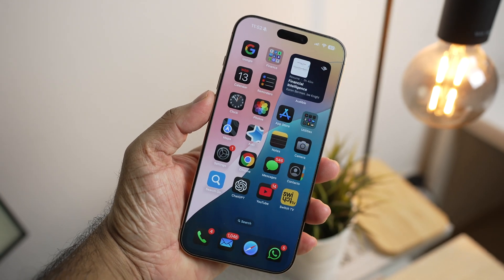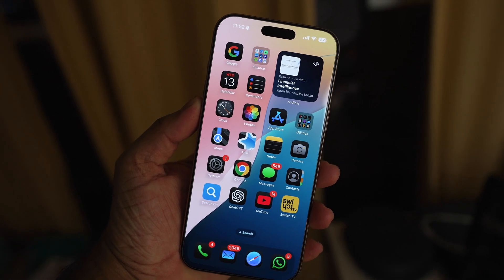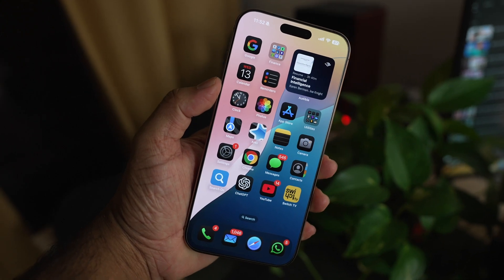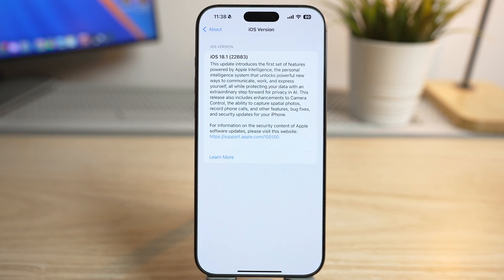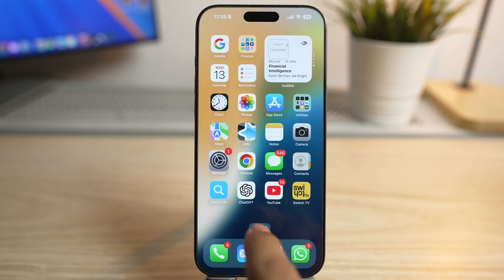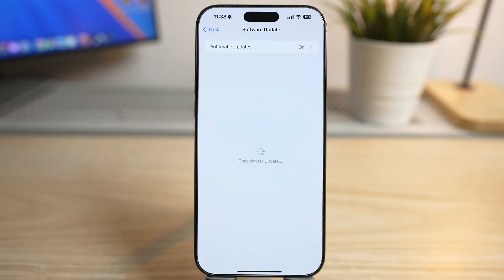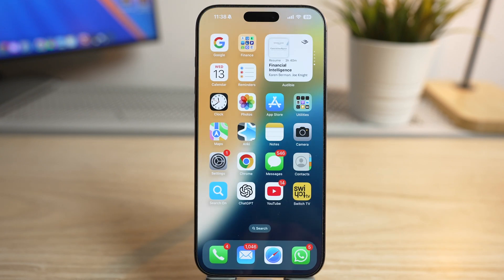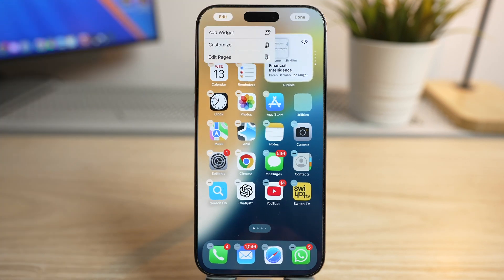How to Enable Dark Mode Icons on Your iPhone | iOS 18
Learn how to enable Dark Mode icons on your iPhone with iOS 18! This simple tutorial walks you through the steps to switch to a sleek, eye-friendly Dark Mode icon setup, perfect for low-light use and battery savings. Customize your iPhone to match your style and enjoy a more comfortable viewing experience.